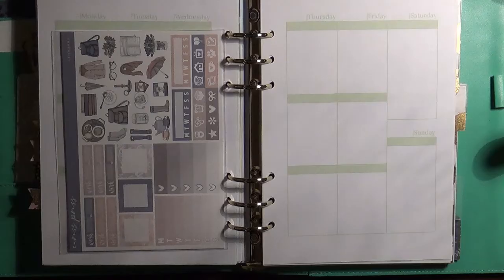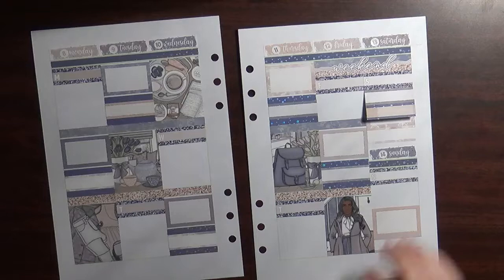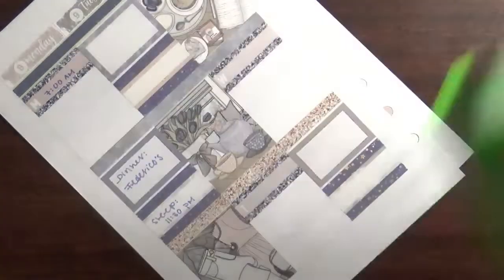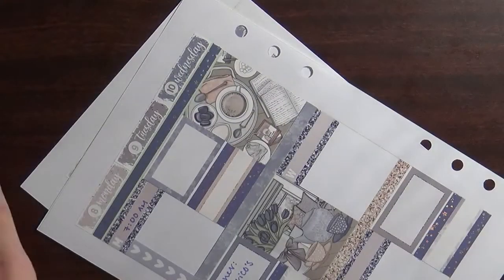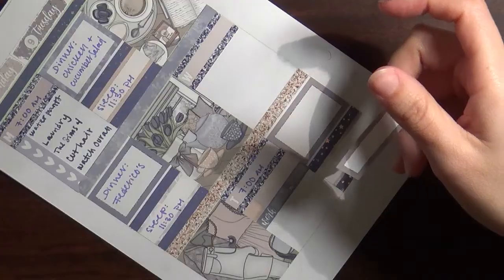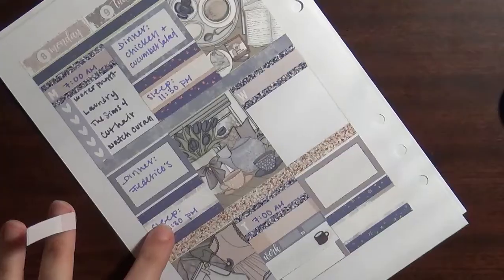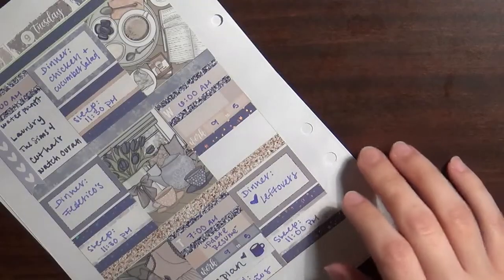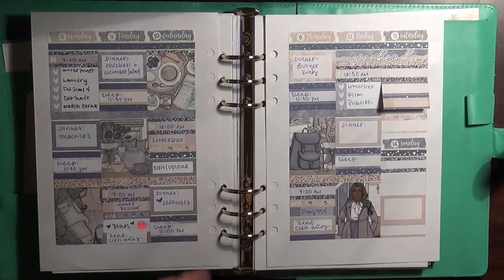Mauve-y Themed Plan With Me | Chamomile Mini Weekly Kit by, Caress Press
Featured:
Caress Press

Frequently Used Planner Shops:
Scribble Prints Co.

Origin:
  -- aargonarsarlaac